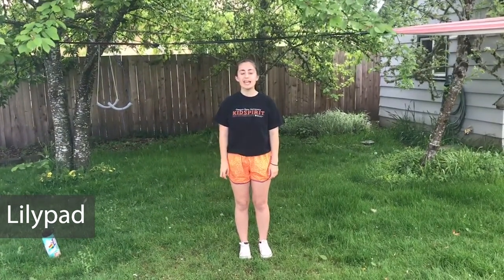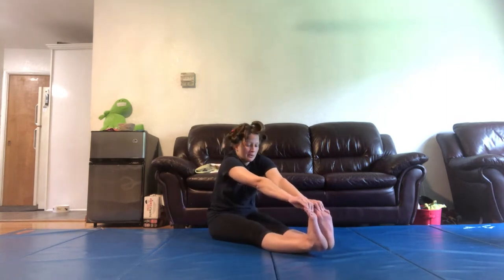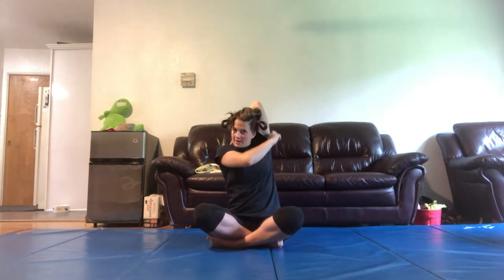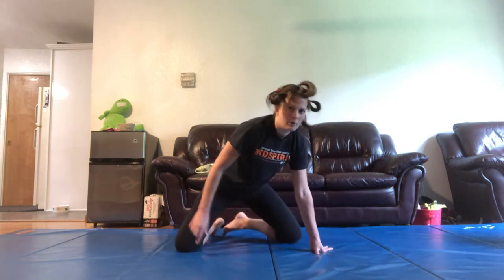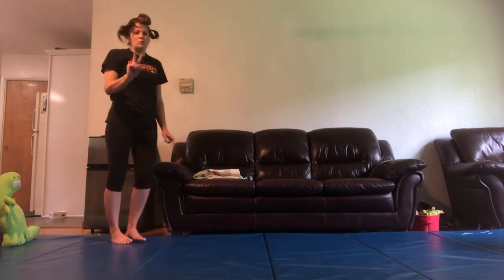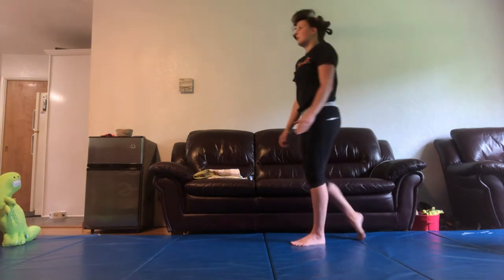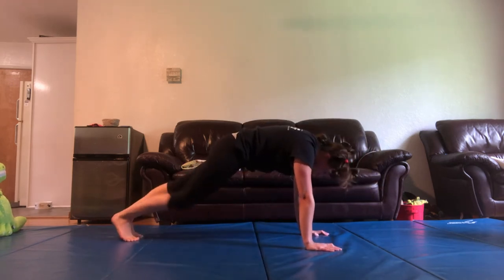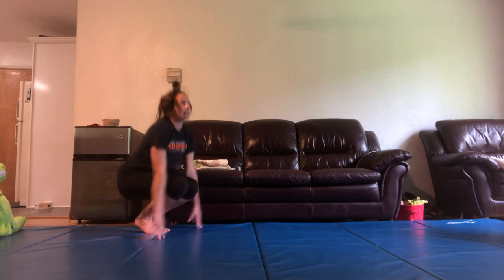Level 2 (Ages 6+) - Episode 6: Cartwheels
Gymnasts ages 6+ will explore this continuation of our Level 1 class! Gymnasts will master basic gymnastics skills and acquire new skills such as handstand hops, stride circles, pivot turns on the beam, backbend to bridge, bridge kickover, and backward roll to pike stand on the floor. Our instructors are teaching from their homes to yours during the Stay Home, Save Lives COVID-19 mandate to help flatten the curve!

What you will need for this video:
-A clear, flat surface to work on
-A soft surface for gymnastics. This can be carpet, a rug, a towel, a blanket, a gymnastics mat, a yoga mat and so on.